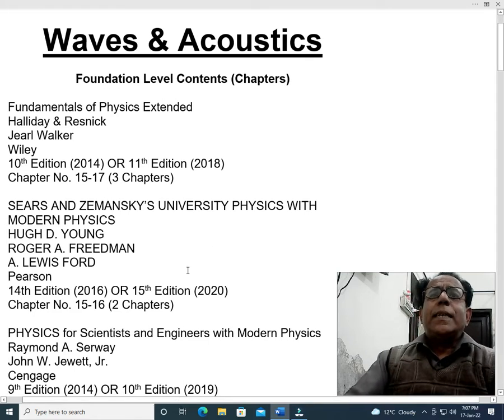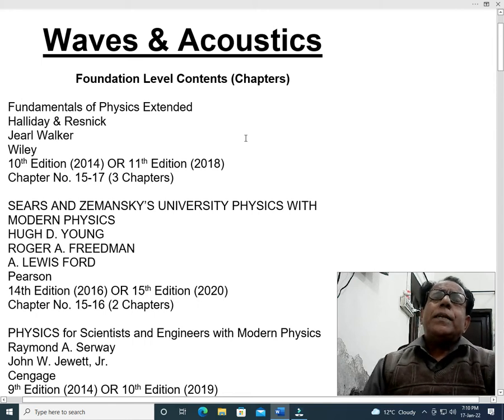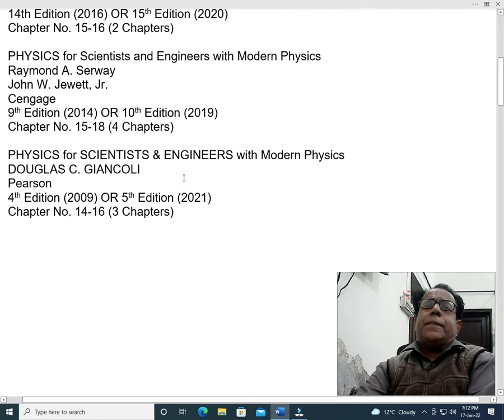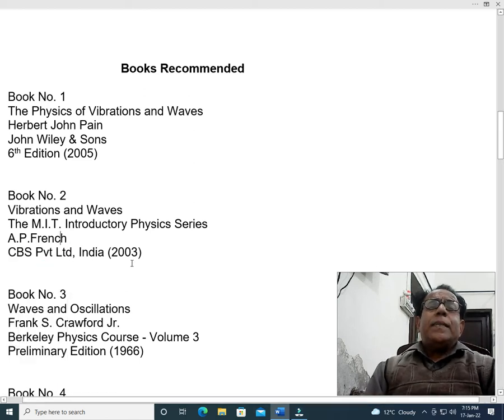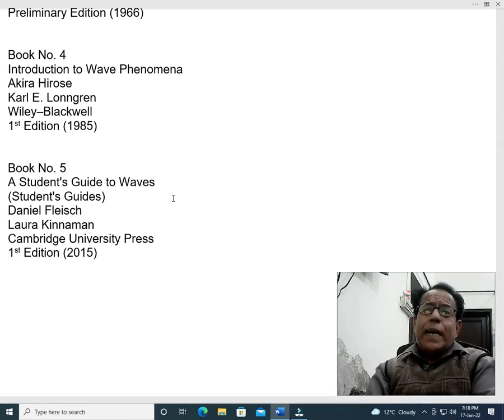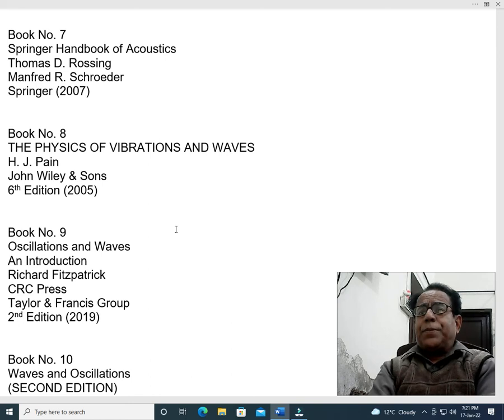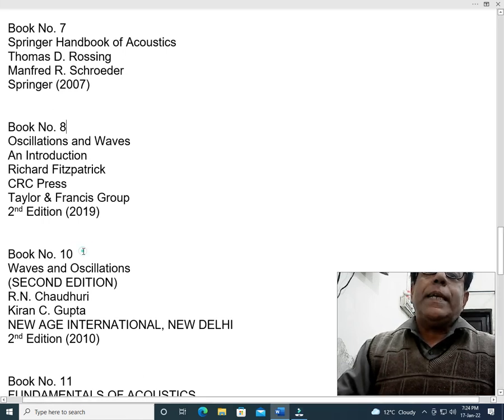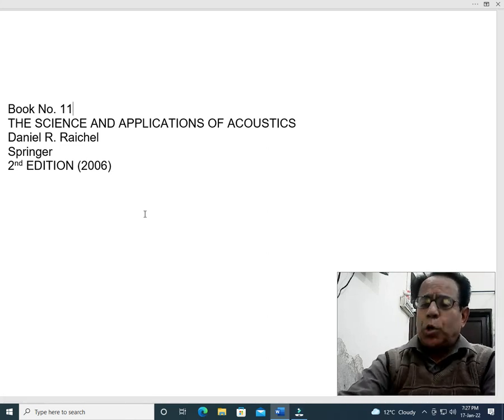WAVES & ACOUSTICS Books Recommended BS Physics